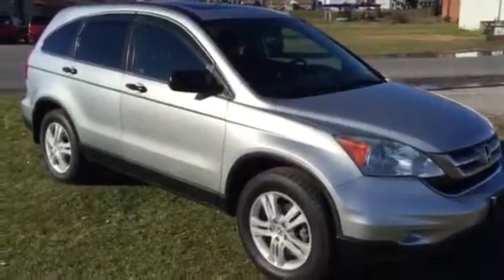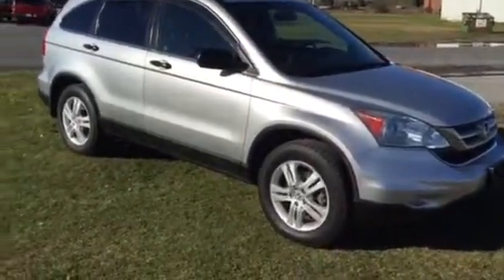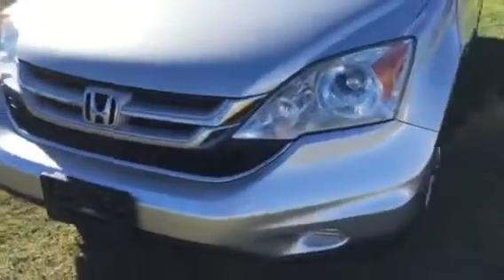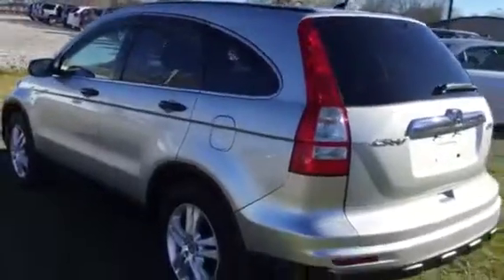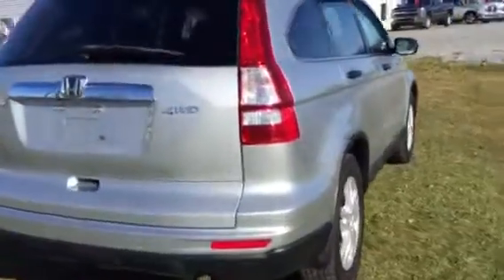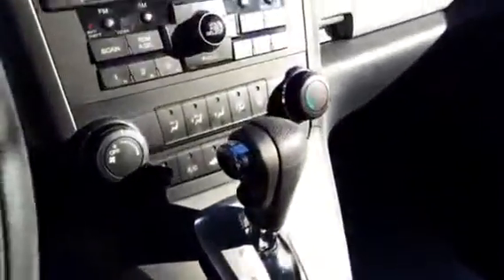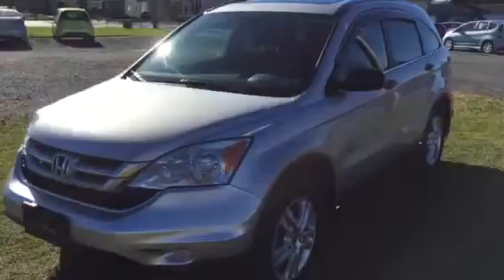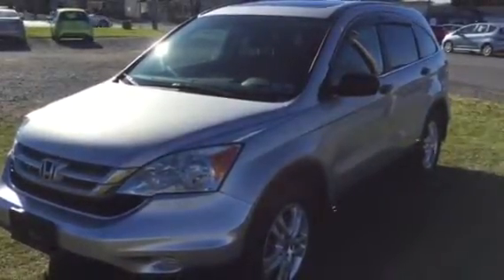2010 Honda Cr V EX 5145